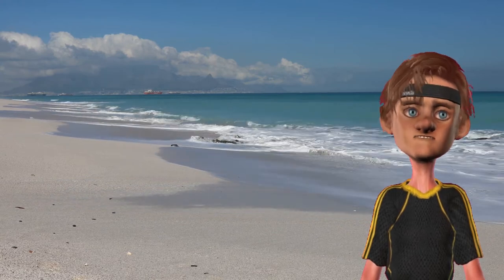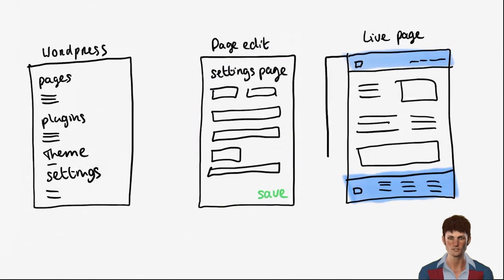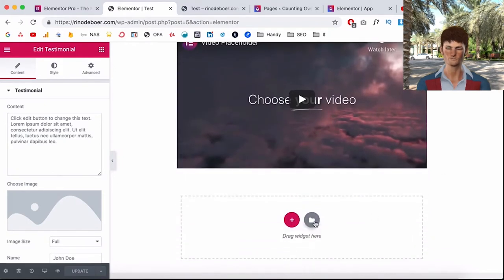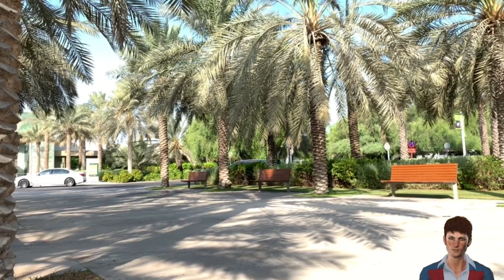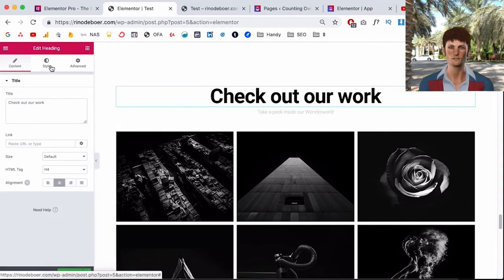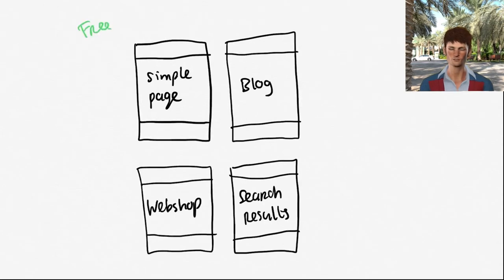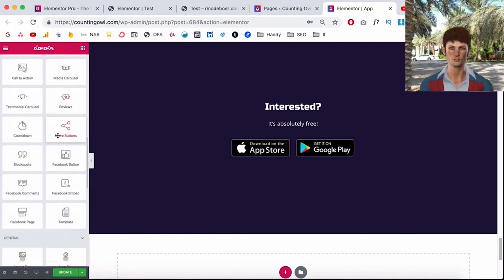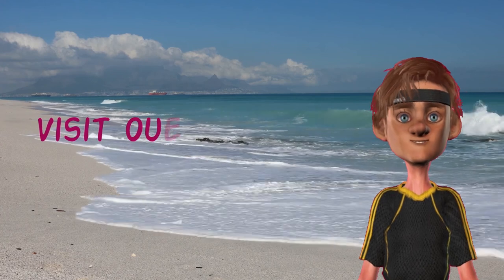Elementor Tutorial For Beginners in Wordpress | Elementor Training for Newbies | Elementor Demo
In this Elementor tutorial for beginners in Wordpress I am explaining the relationship with Elementor and your Wordpress theme. So it will be much easier to get started with building your first website using the Elementor free plugin or Elementor Pro plugin. I also made another video showing how to add custom graphics into your tabs.  You can see it at:

I recommend you buy Siteground for hosting (because they win all the tests and it's super user friendly)

Since you took the time to watch the video I decided to give you access to 3 of my paid courses for online marketing.

I just found a texting chat bot that pays me $100 when I connect people to her! No really, check it out for yourself and learn how she can do the same for you! Get this cool textbot for your business

Traffic Generation club | Online Traffic Video Training Course | Free Course By Top Online Marketers

I will be adding a lot more videos for Wordpress and marketing to help you.
Dave